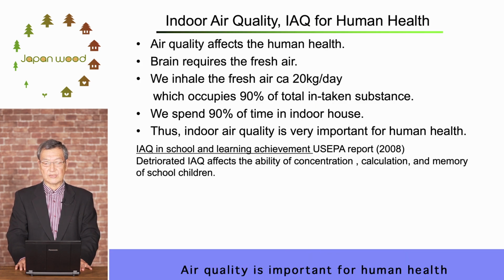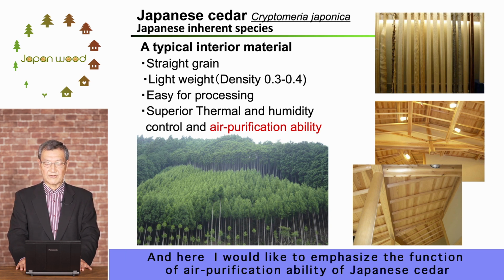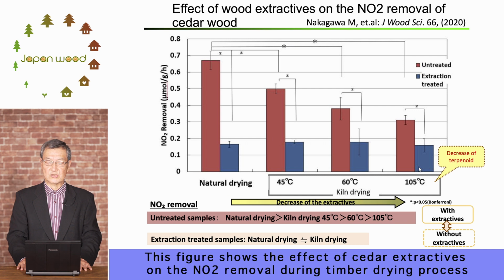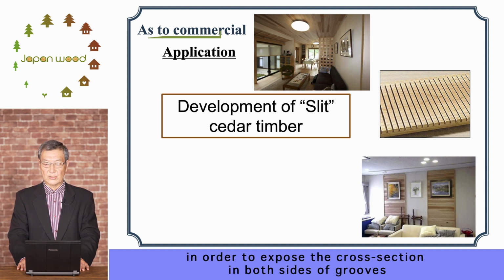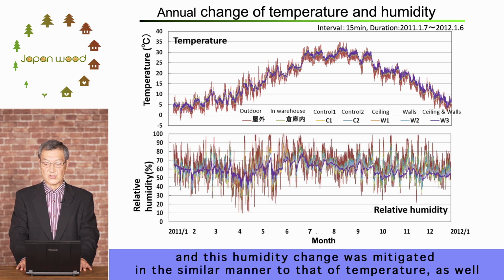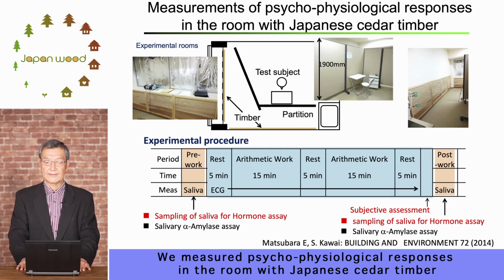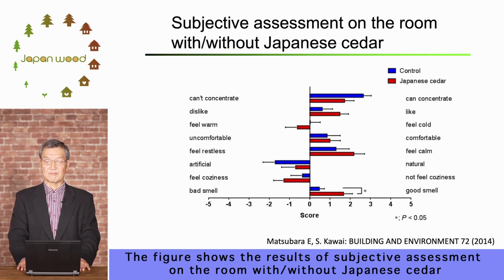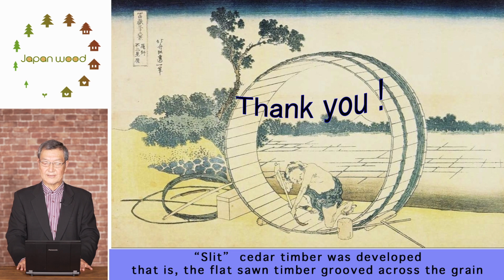Wooden House and Human Health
In this video, Mr. Shuichi Kawai, Emeritus Professor of Kyoto University in Japan explains how wooden houses bring good effects for human health as well as introducing the function and mechanism of Japanese cedar in terms of air-purification and NO2 removal.
In the last half of the presentation, he introduces “Slit” cedar timber as commercial application, which has nowadays been used as an interior material of the house and office scene.
We’ d appreciate if this video would cause you to have interests in wooden house and think about using Japanese wooden interior material on a daily living basis.